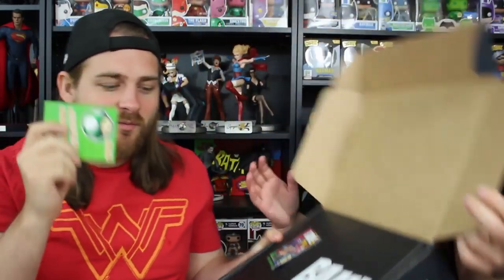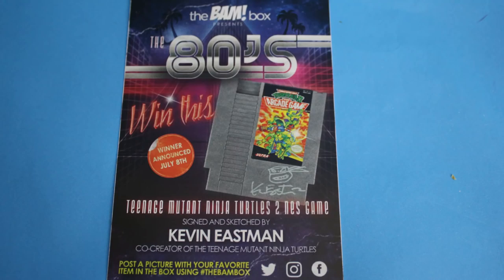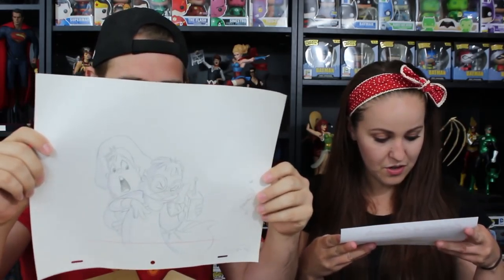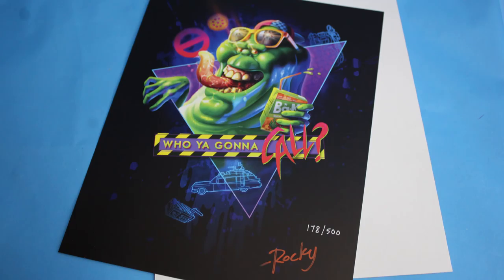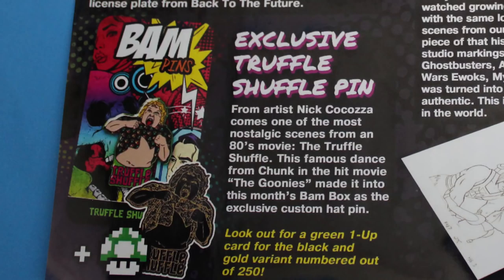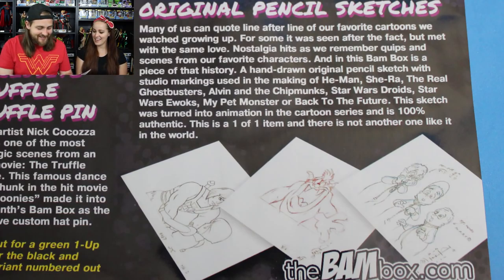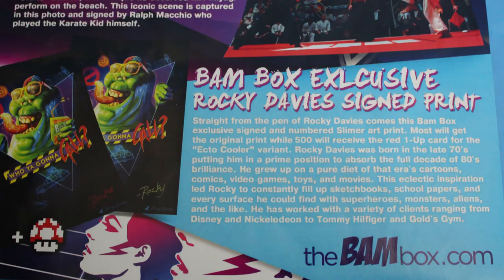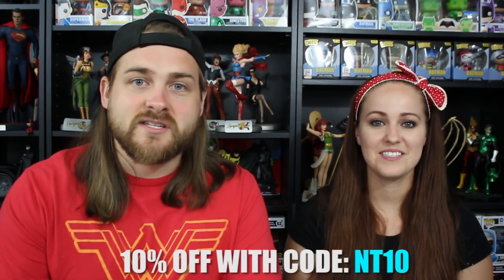Bam Box June 2016 -1980's amazing box!!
What an amazing box!
BAM Box June 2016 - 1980s
Save 10% with code NT10

Bam Box info:
1 Month Plan: $29.99 + 7.99 s/h
6 Month Plan: $28.99 + 7.99 s/h (includes T-shirt)
12 Month Plan $27.99 + 7.99 s/h (includes T-Shirt & instant winner in 1st box)

Mystery Box fans?
SAVE 10% with code THERAPY10